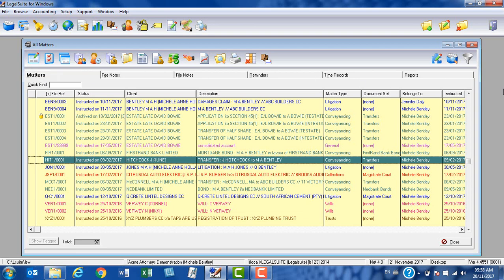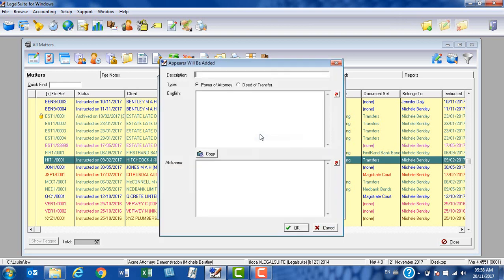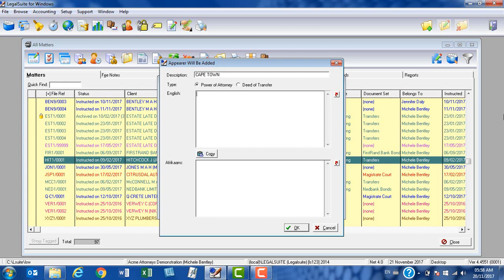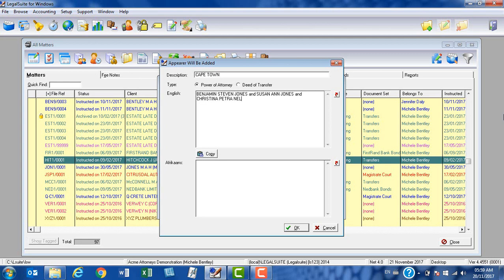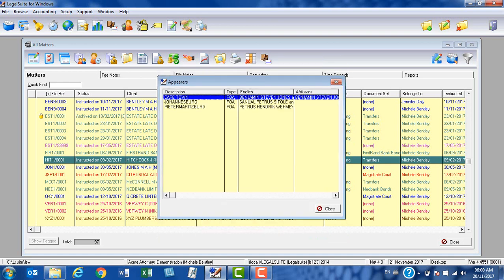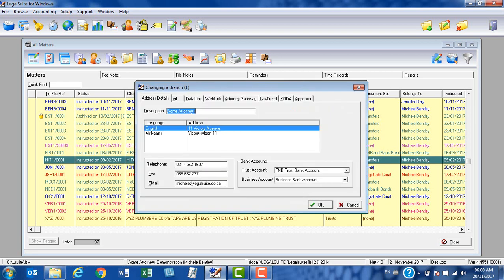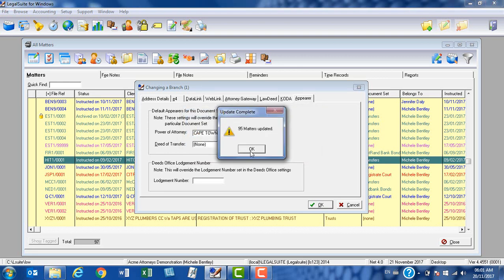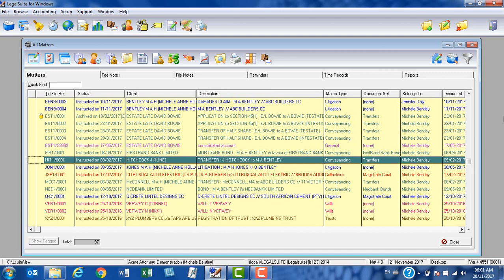Setting up Default Appearers